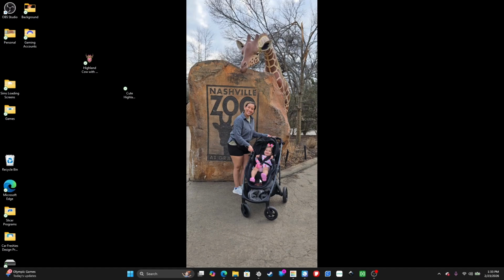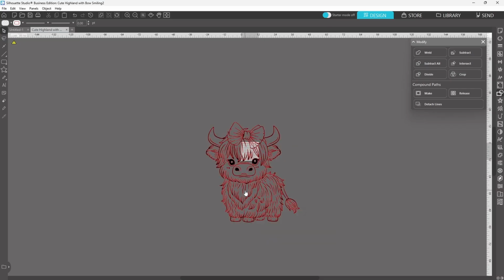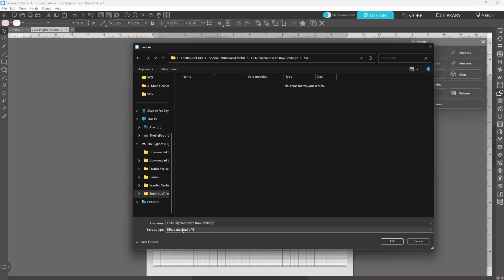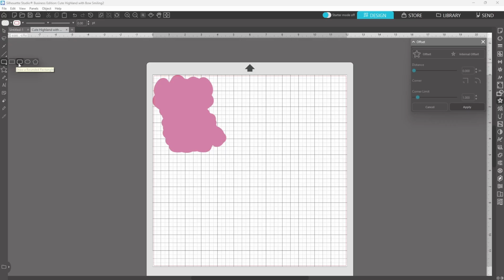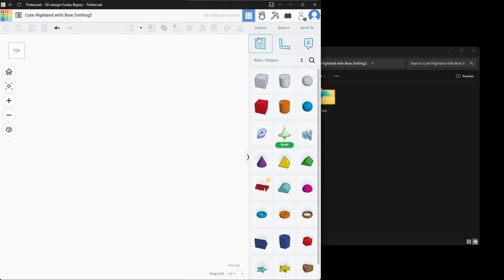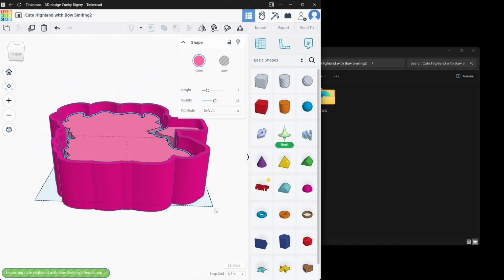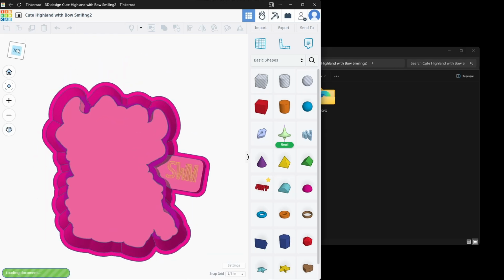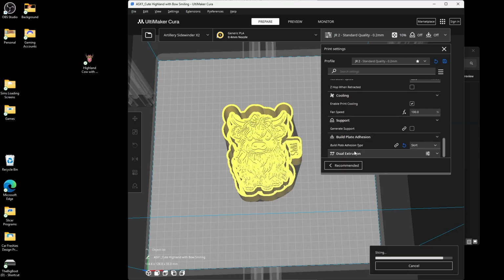How to Create a Car Freshie Mold Housing Using Silhouette Studio Business Edition + TinkerCAD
In this step‑by‑step tutorial, I walk you through my exact process for designing a custom car freshie mold housing — from the initial shape in Silhouette Studio Business Edition to building the 3D model in TinkerCAD. I am no professional, but I love to help as much as I can.

You’ll learn:

How to prep your design in Silhouette Studio

How to export your file for 3D modeling

How to build a clean, beginner‑friendly mold housing in TinkerCAD

Tips for sizing, alignment, and avoiding common mistakes

My personal workflow as a freshie maker + mold designer

Whether you’re brand new to 3D design or looking to level up your mold‑making skills, this tutorial will help you create housings that print cleanly and cast beautifully.